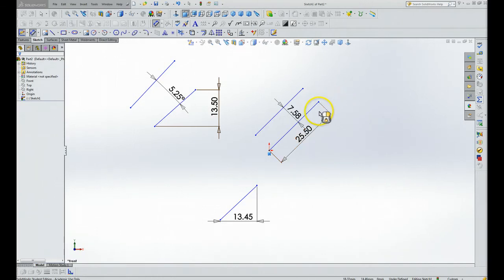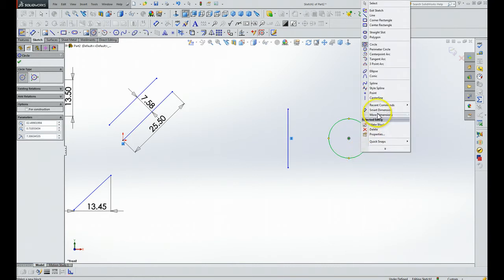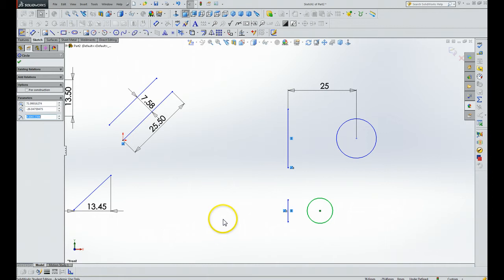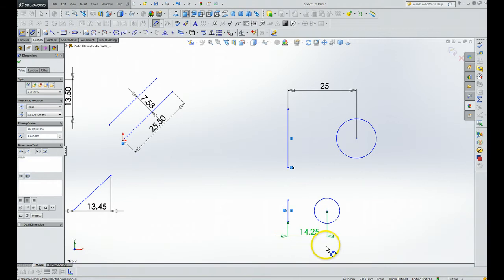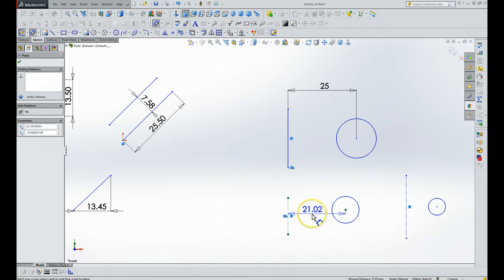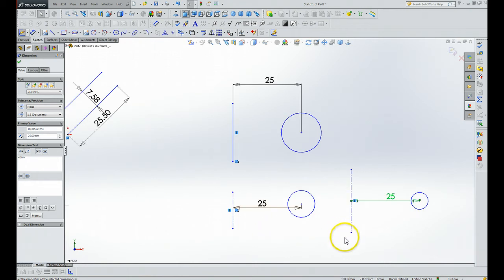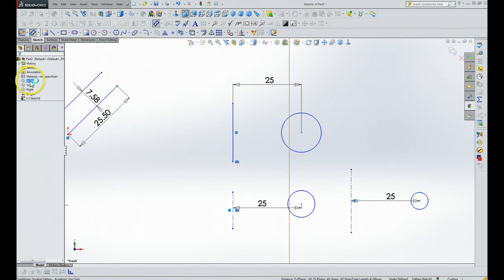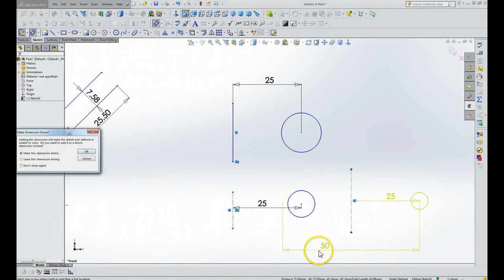Revolved Geometry centerline linear dimension